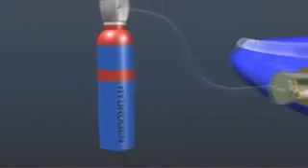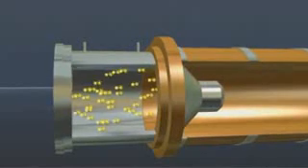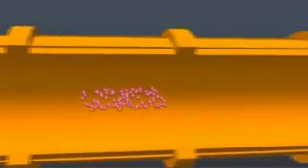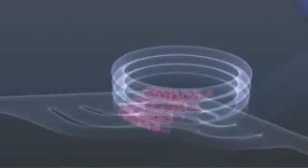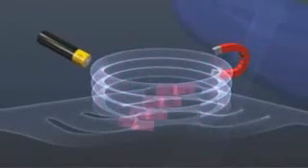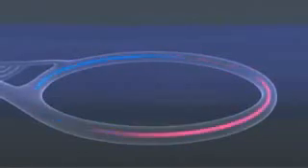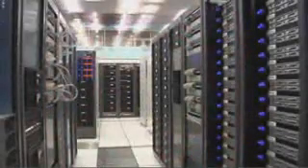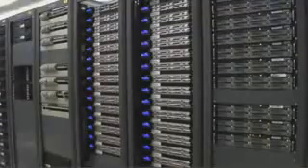end of the world?, the Large Hadron Collider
The Large Hadron Collider is the largest and most complex scientific instrument ever built and the highest energy particle accelerator in the world.
The accelerator is located 100 m underground and runs through both French and Swiss territory. ( 27km circumference)

Year 2008 September 10th, marks the culmination of 20 years of work by over 8000 scientists thousands of engineers, technicians and support staff from over 80 different countries.

some critics say that this could create a black hole and suck up the entire world..but many say that even if a black hole is created it will wannish within a millionth of a second..

Latest : they have successfully done the 1st testing on the 10th September 2008, sending 2 beams separately clockwise and anticlockwise, which had successfully gone all the way around the ring. but there had been some minor errors, which we dont have to worry about.

They are going to do one big collision on the 21st of October, but apparently, "In the 2008 run, however, the LHC will operate at a reduced energy of 10 TeV. The winter shut-down (starting likely around end of November) will then be used to train the superconducting magnets, such that the 2009 run will start at the full 14 TeV design energy."